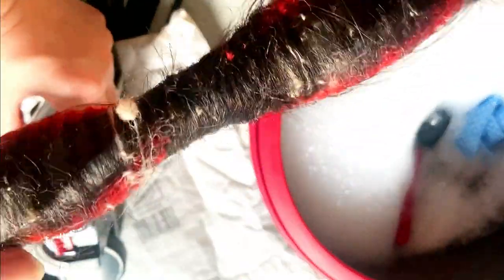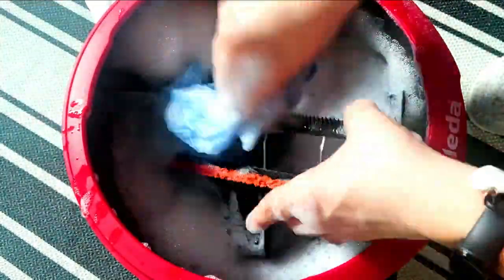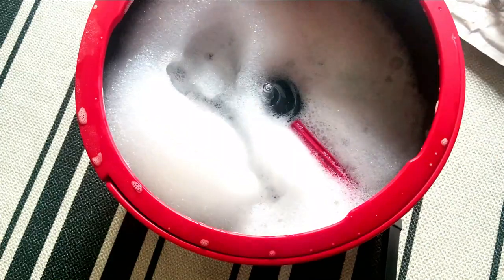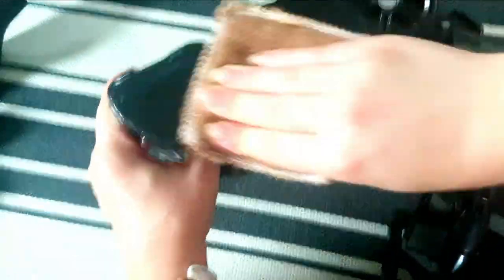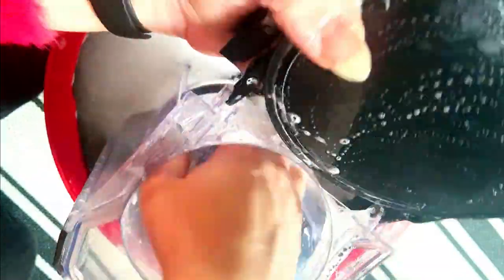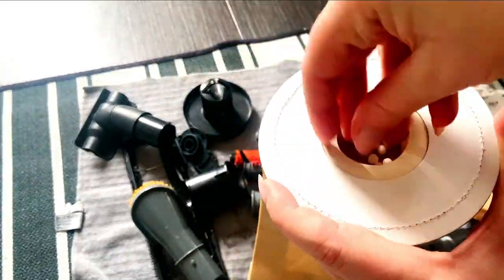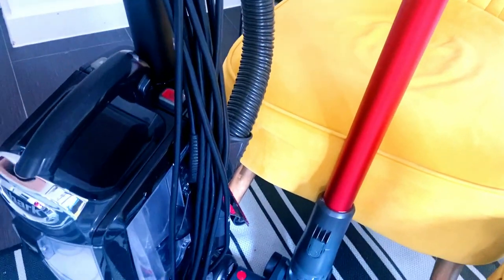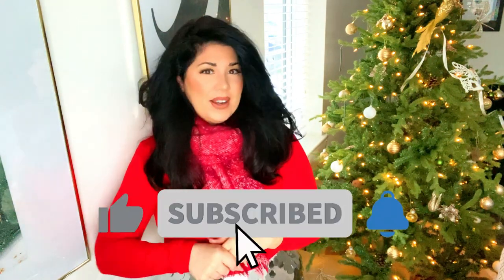CLEAN YOUR VACUUM CLEANERS! [CLEANMAS DAY 6]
Hayley Leitch As Seen On TV -  Channel 4 -  Obsessive Compulsive Cleaners,  Steph's Packed Lunch Cleaning Expert, ITV's This Morning